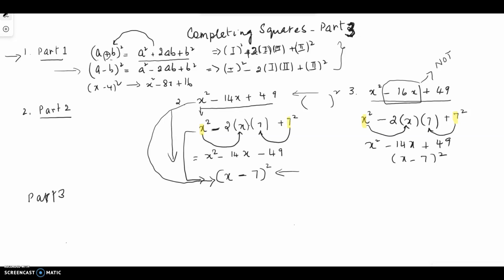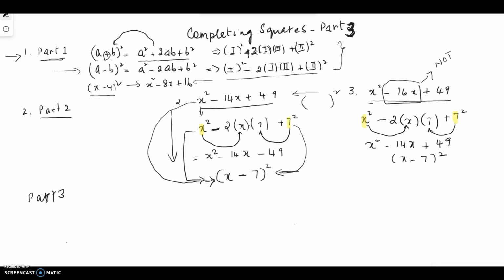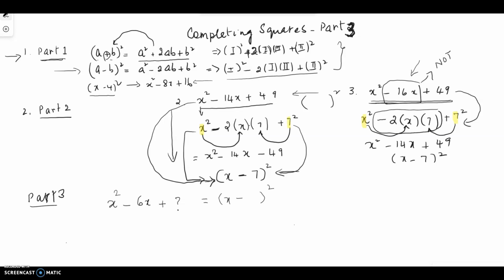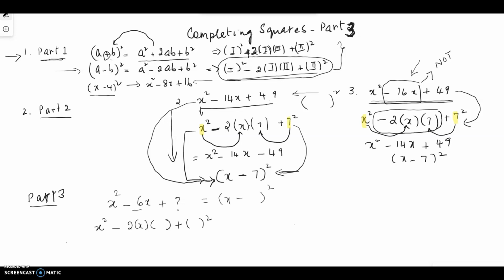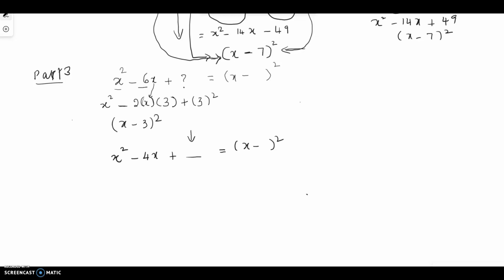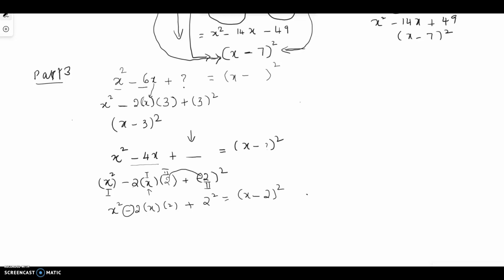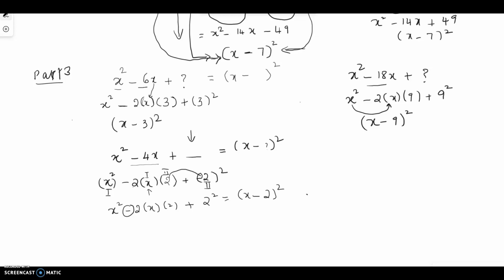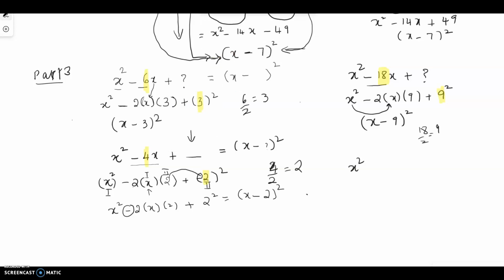Completing Squares Part 3